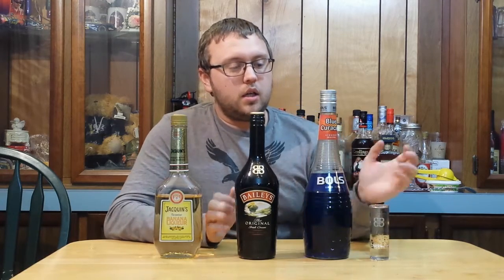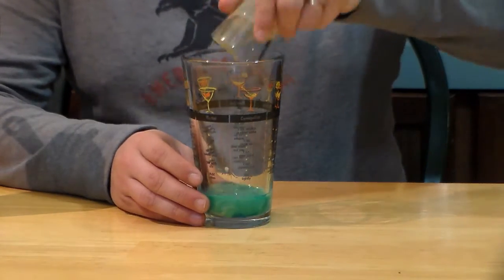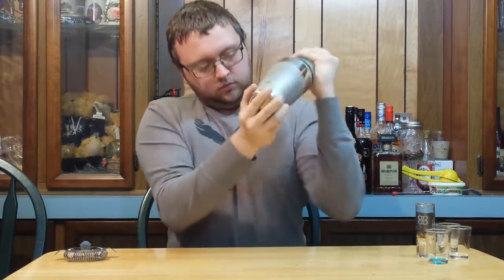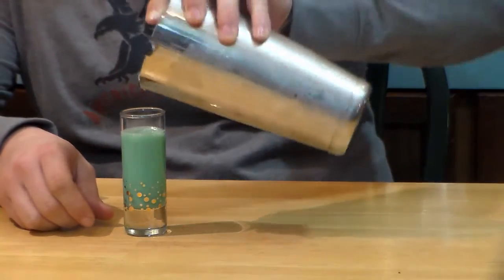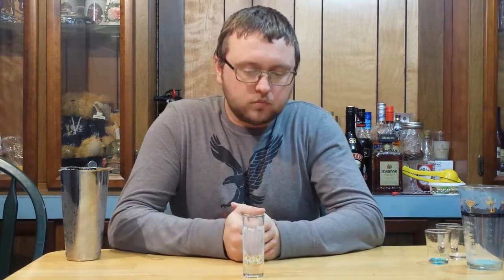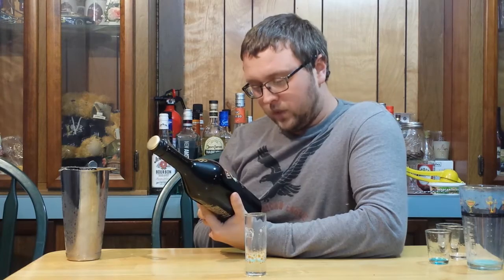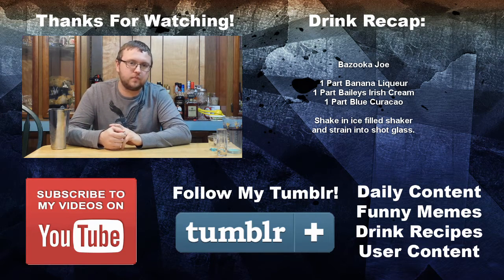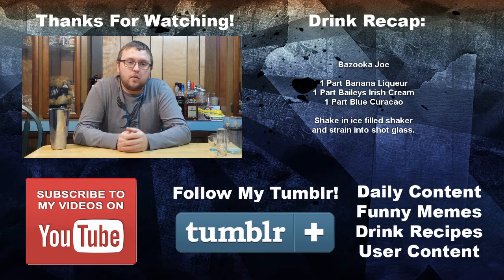Bazooka Joe Bubble Gum Shot - Baileys Irish Cream Makes it So Good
This creamy textured shot uses Banana Liqueur, Baileys Irish Cream, and Blue Curacao to make a bubble gum flavored shot that you'll love. Try it out today.